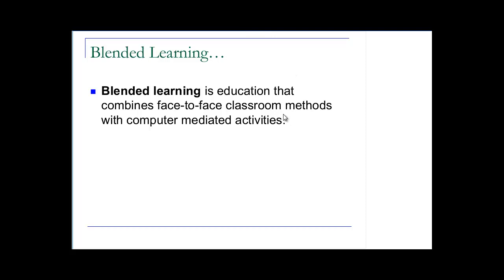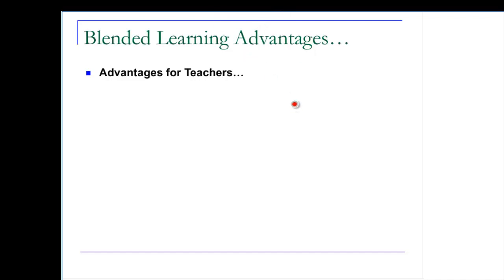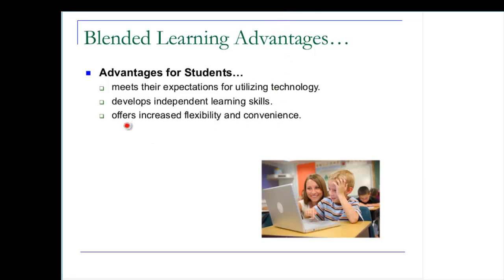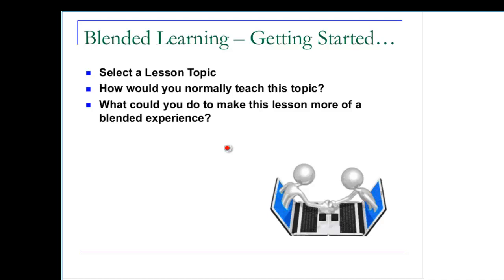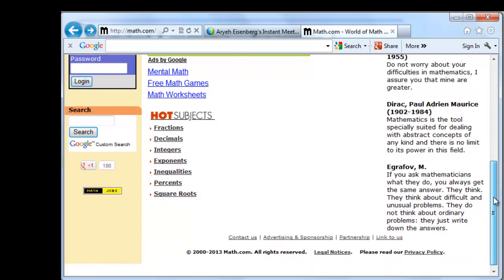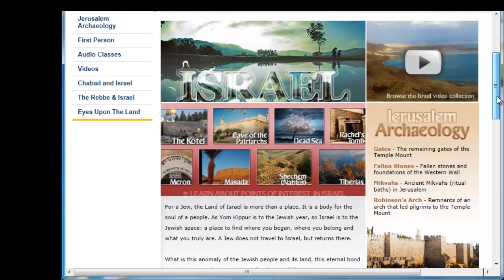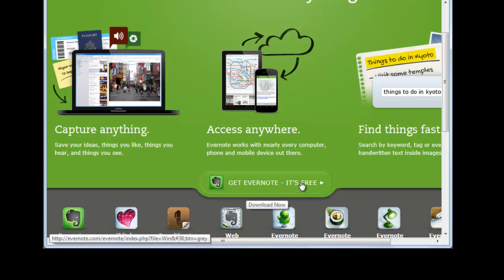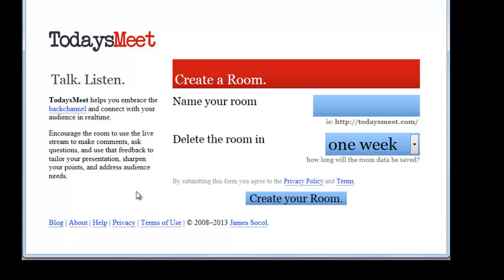lesson_2-JECC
Blended learning